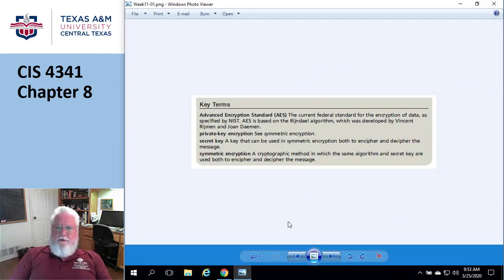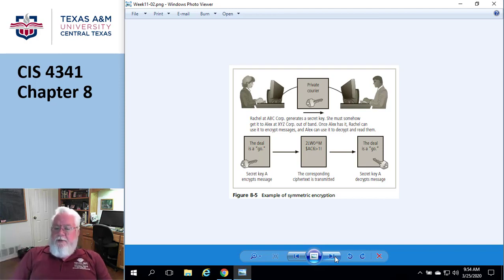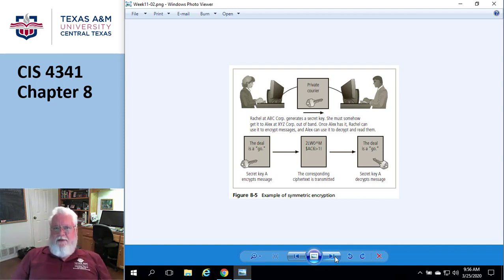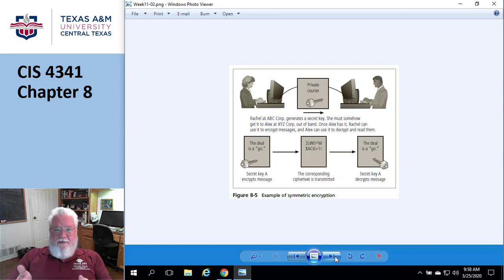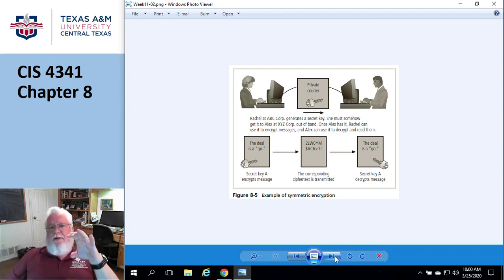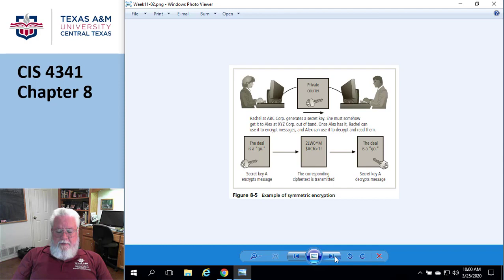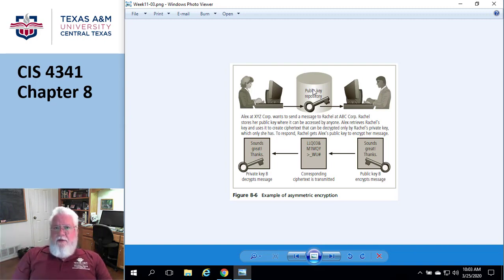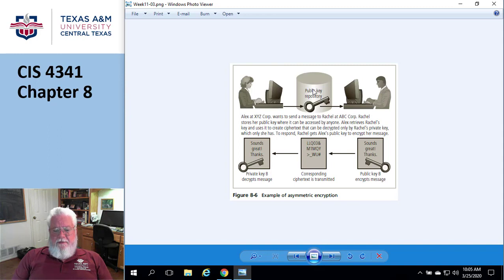CIS4341 Chapter8 Part3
CIS4341 - IT Security and Risk Management